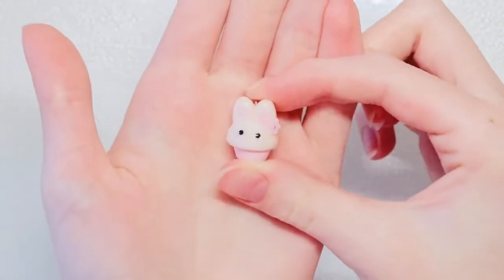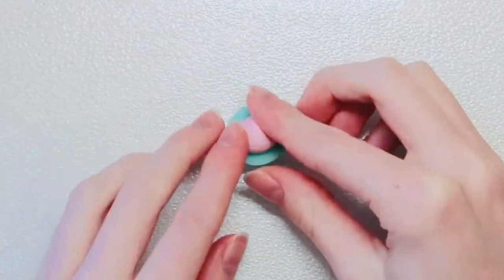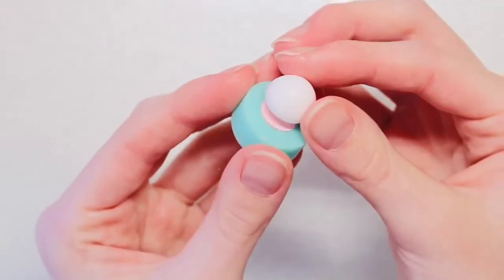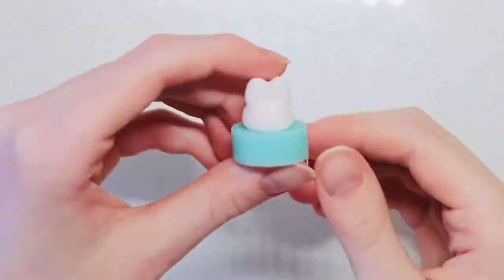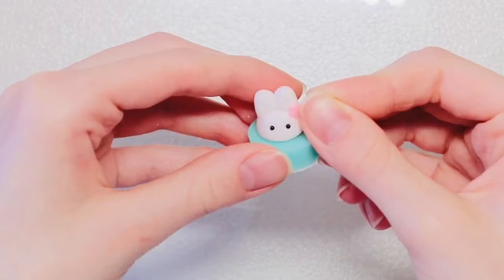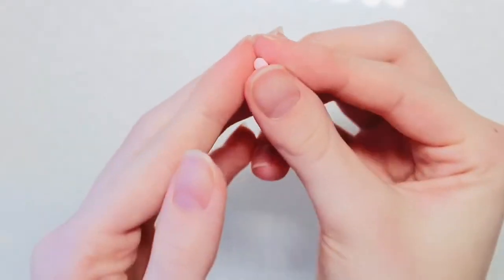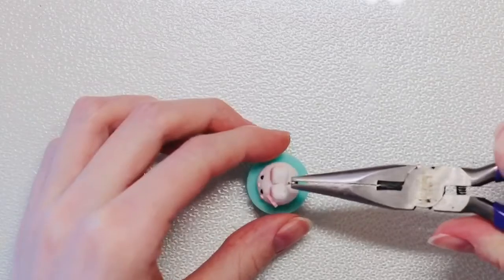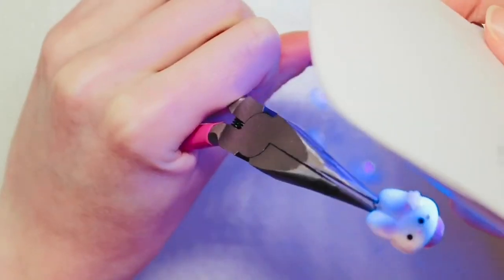Polymer Clay Bunny Cupcake Charm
Hi guys, today I’m showing you how to make a bunny cupcake charm. I hope you like it😊